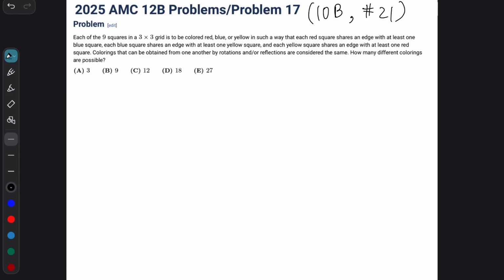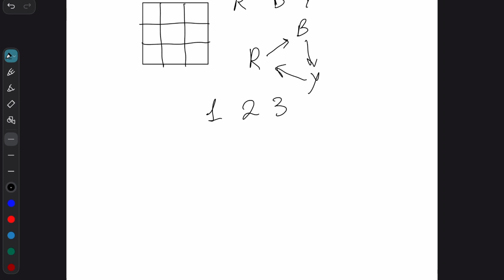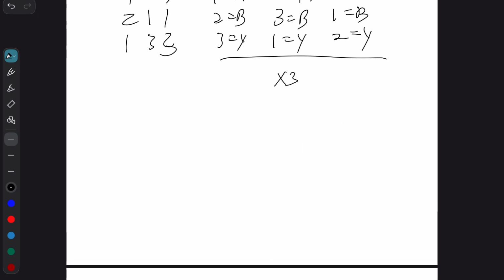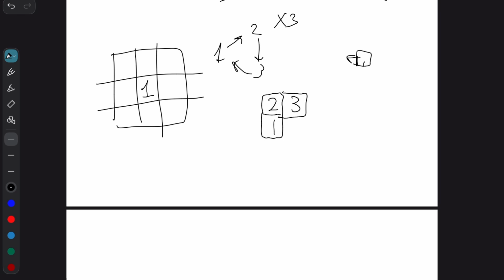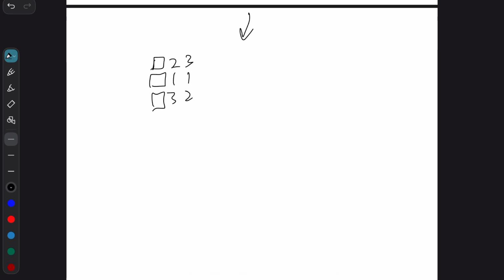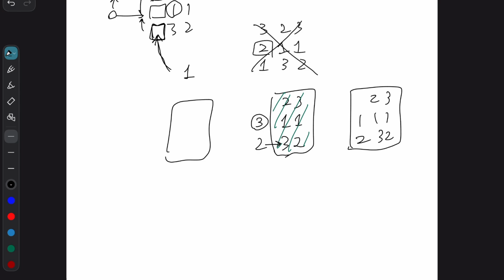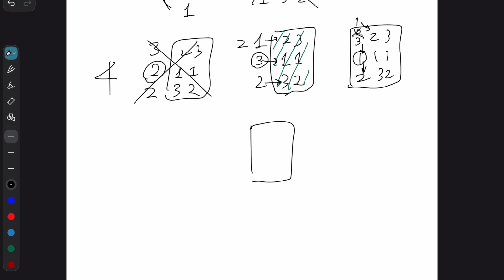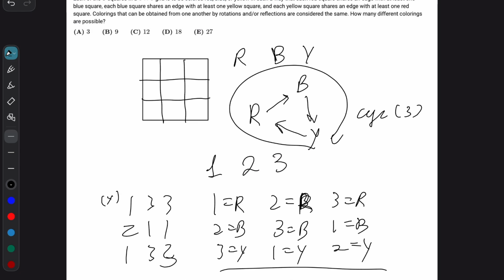2025 AMC 10B Problem #21, 12B Problem #17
2025 AMC 10B Problem #21, 12B Problem #17